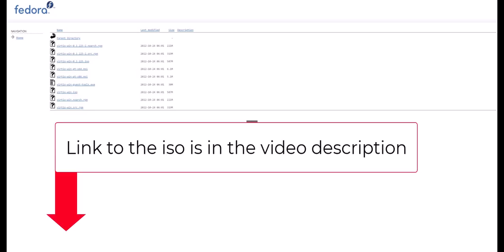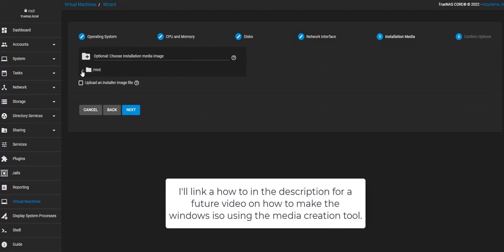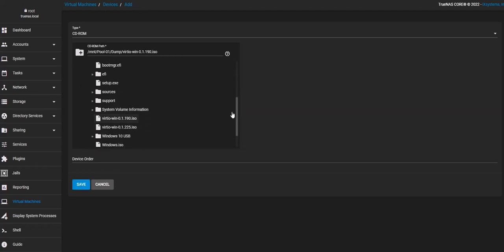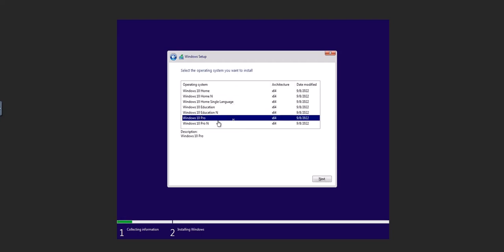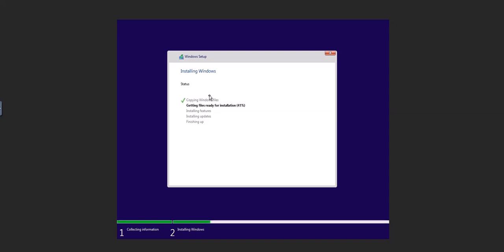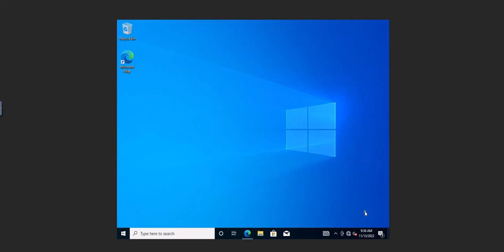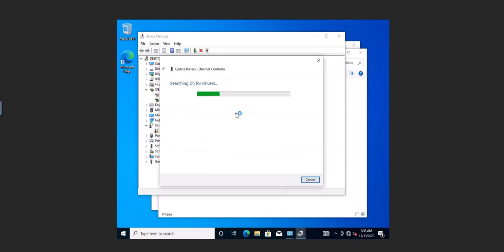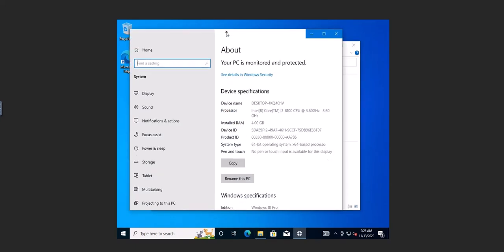How to install Windows 10 virtual machine in TrueNAS Core with VirtIO Drivers *EASY*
How to install Windows 10 in a virtual machine with TrueNAS. TrueNAS, previously FreeNAS, has the ability to run virtual machines as a hypervisor. I need a few virtual machines and one of which is to be windows.

New drivers: virtio-win-0.1.229.iso

00:00 - intro
00:10 - download the virtio drivers iso for windows
00:16 - create virtual machine
01:02 - mount installation media - windows iso
01:40 - add second cd-rom for drivers iso
02:28 - boot to begin the install using vnc
03:12 - choosing custom install windows only
03:25 - import virtio storage driver from mounted iso
03:50 - choose the disk and install windows 10
04:00 - note about vnc disconnecting
04:25 - rebooting and speed up install
05:00 - locate and install virtio network drivers
05:20 - navigate to the control panel and network & sharing center
05:31 - navigate to the device center & install the driver
06:18 - verify network connectivity
06:55 - that's it, thanks for watching!
07:10 - end